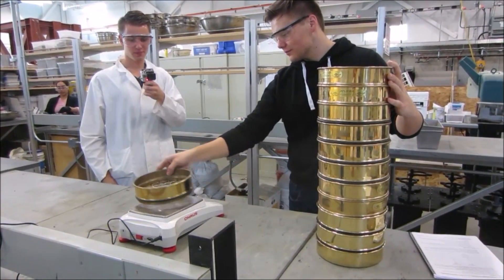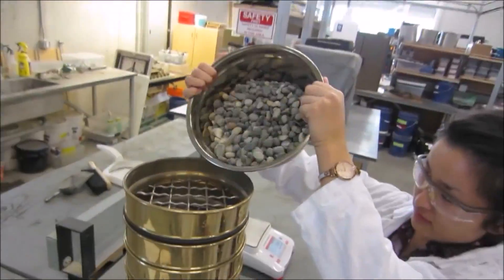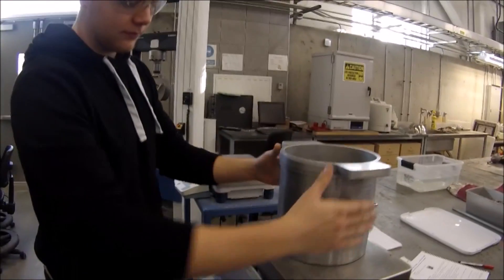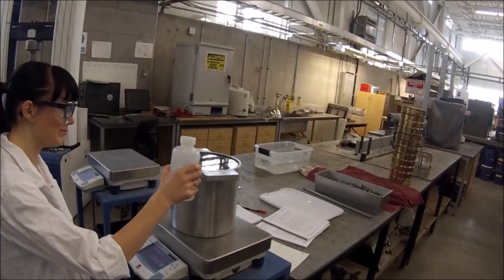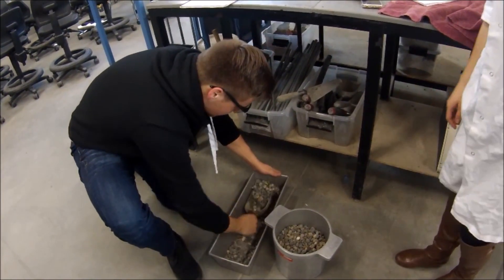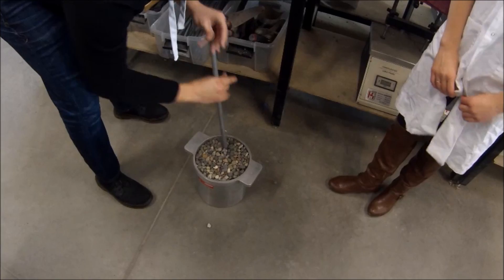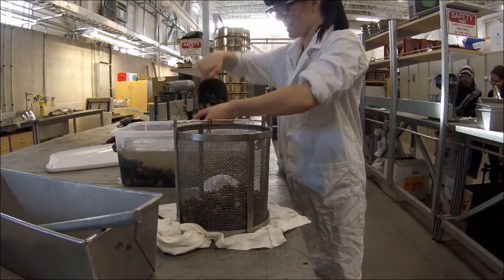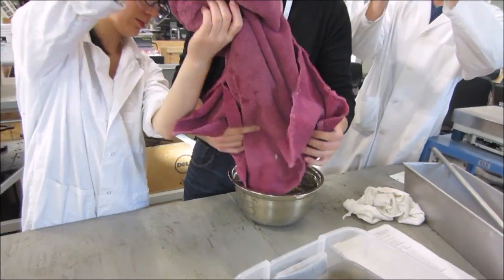ENGR 325: Lab 1 - Properties of Aggregates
Lab 1 - Properties of Aggregates

ENGR 325 - L1A - Group 3
Darien Folk
Noah Dietrich
Janelle Mah
Sarah Scheibelhut

Professor: Dr. M. Shahria Alam, P.Eng.
University of British Columbia - Okanagan Campus
School of Engineering
Song: Get Back